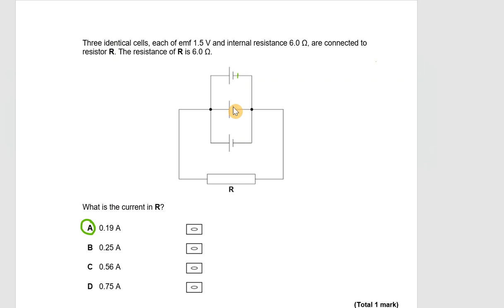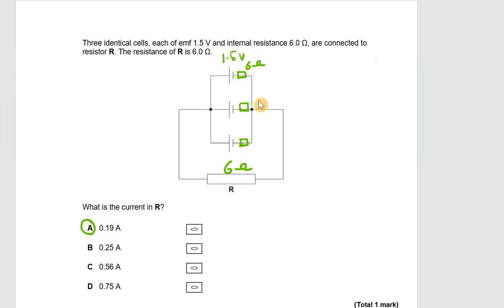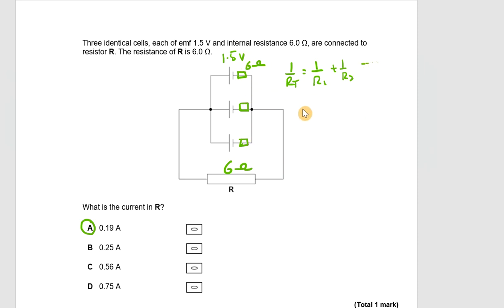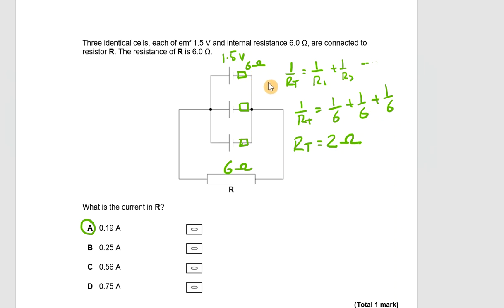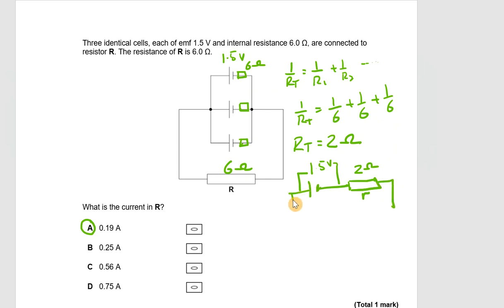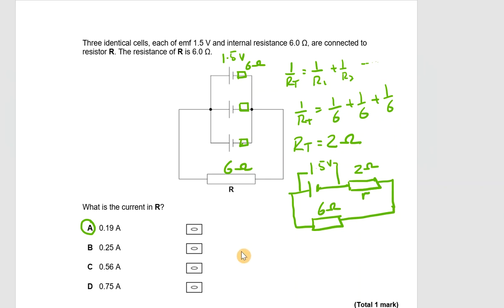Current Electricity Multichoice Question 24